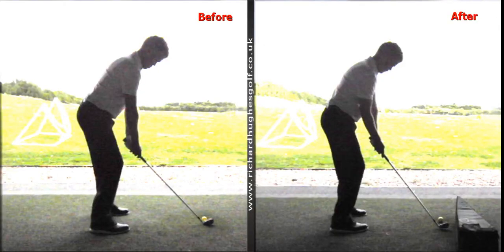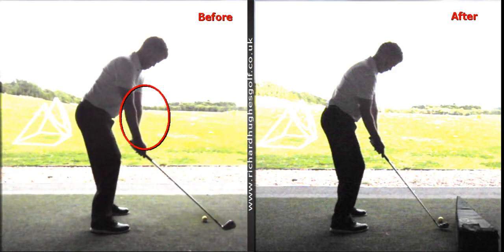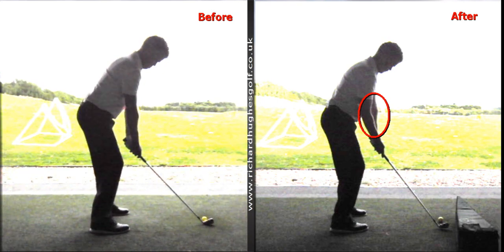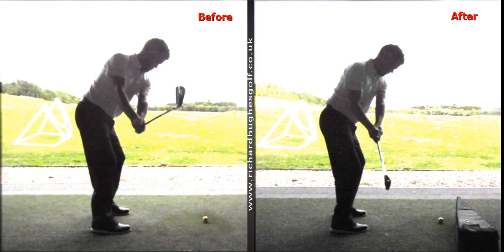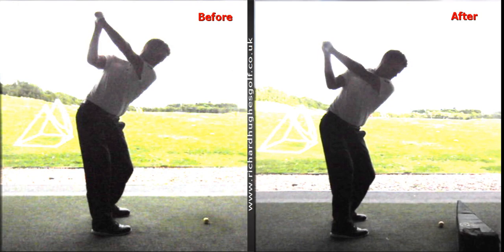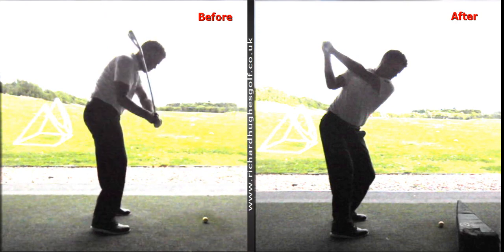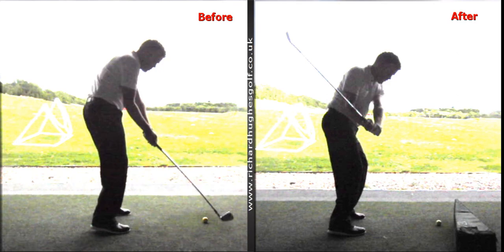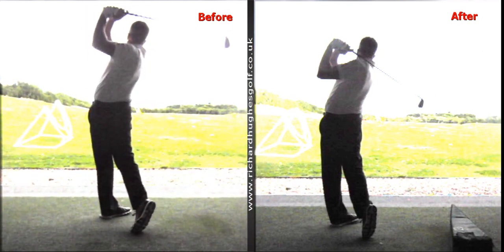V1 Pro analysis